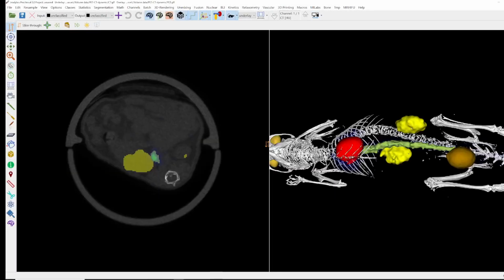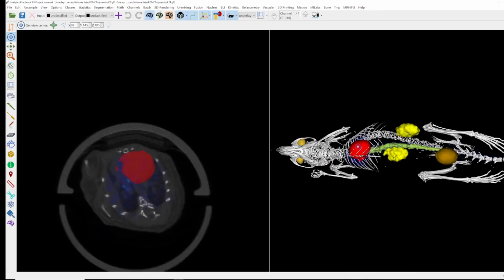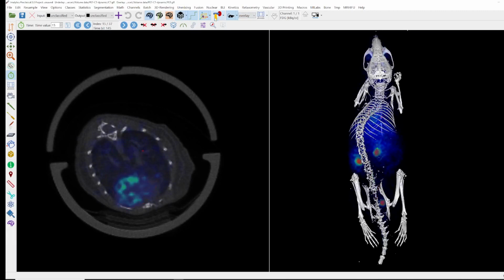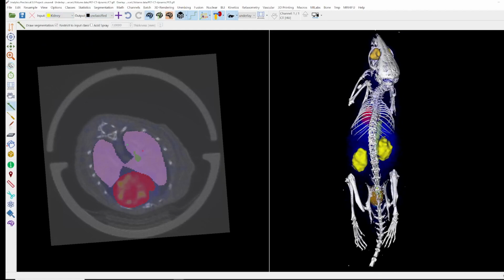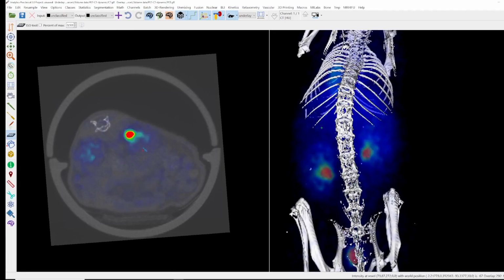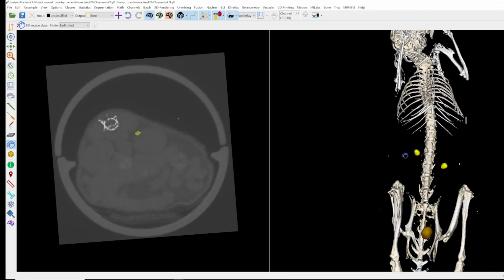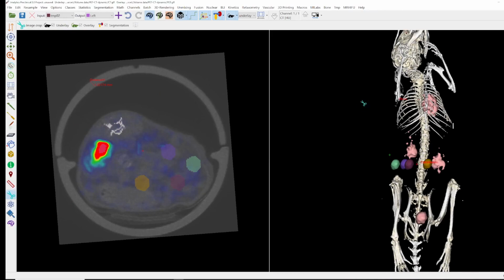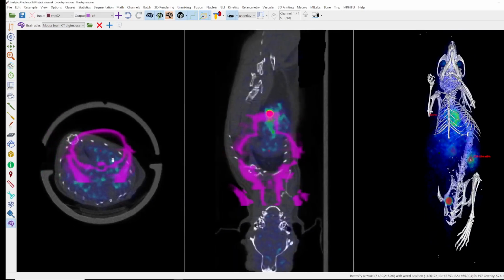Tutorial video (Mouse modes): "Mouse mode toolbar"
This video provides an overview of all the functions of the mouse mode toolbar (vertical toolbar) of the Imalytics Preclinical software.